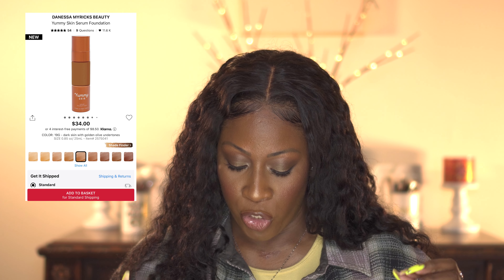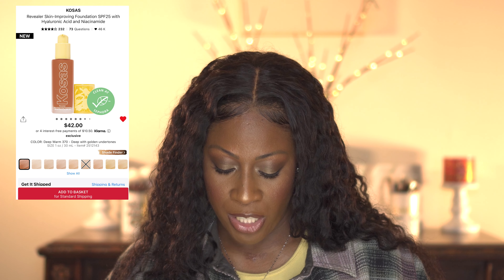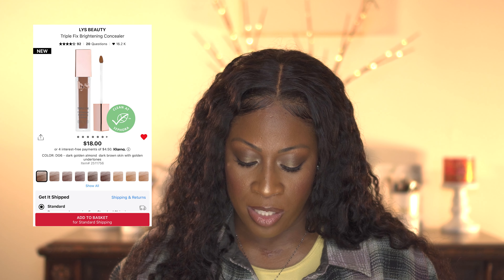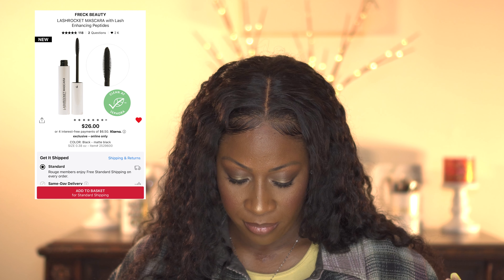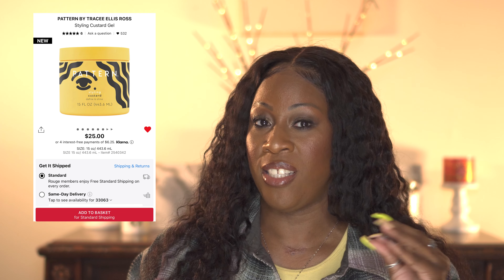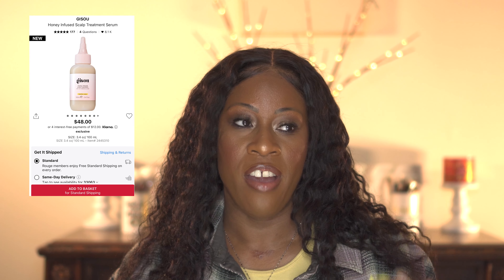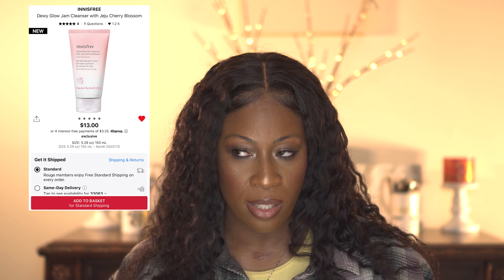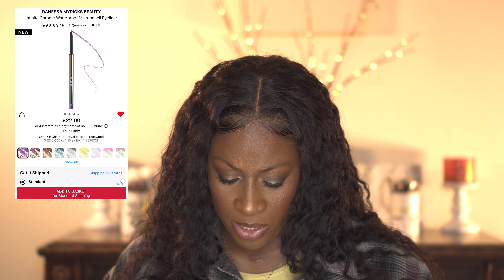Sephora VIB Sale 2022 : My Recommendations & Sharing What's in My Wishlist | Lady M Beauty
Hey Lady M Fam! It’s my favorite time of the year, the Sephora VIB Sale is here! The Sephora VIB Sale Spring 2022 is right around the corner! I wanted to share my recommendations and what’s in my wishlist with you guys. In todays video I will be sharing with you some of the products I think are worth buying during the Spring Savings Event 2022. I will also be sharing what’s in my wishlist and what I am planning on picking up during the sale event. sephoravibsale sephoravibsale2022 sephorawishlist Lots of favorites in this video, so get ready and be sure to leave yours as well down below. Love you guys and I will see you in my next one ♡

✨ Places to Find Me ✨
Sephora Spring Savings Event 2022 Info
Code: SAVESPRING
🦋 Products Mentioned 🦋
FRAGRANCE
KILIAN PARIA ANGELS SHARE EAU DE PARFUM

MAKEUP
GIVENCHY PRISME LIBRE SKIN-CARING FOUNDATION
DANESSA MYRICKS YUMMY SKIN SERUM FOUNDATION
DANESSA MYRICKS YUMMY SKIN GLOW SERUM PRIMER
ONE/SIZE TURN UP THE BASE BEAUTY BLUR BALM FOUNDATION
KOSAS REVEALER SKIN IMPROVING LIGHTWEIGHT FOUNDATION SPF25
LYS BEAUTY TRIPLE FIX BRIGHTENING CONCEALER
MILK MAKEUP RISE LIFTING + LENGTHENING MASCARA
FRECK BEAUTY LASHROCKET MASCARA WITH LASH ENHANCING PEPTIDES
DIOR BACKSTAGE CONCEALER
DANESSA MYRICK INFINITE CHROME WATERPROOF MICROPENCIL EYELINER
SAIE SUN MELT NATURAL CREAM BRONZER
SAIE THE BIG BUFFING BRONZER BRUSH
SAIE AIRSET RADIANT LOOSE SETTING POWDER
CALIRAY GLAZED & INFUSED LIP PLUMPER GLOSS
CALIRAY FREEDREAMING CLEAN BLURRING SKIN TINT
DIOR ADDICT REFILLABLE SHINE LISTICK
HUDA BEAUTY CHEEKY TINT CREAM BLUSH STICK
PATRICK TA MONOCHROME MOMENT VELVET BLUSH

HAIR CARE
PATTERN BY TRACEE ELLIS ROSS SATIN CAP
PATTERN BY TRACEE ELLIS ROSS TRANSITION MASK
PATTERN BY TRACEE ELLIS ROSS STYLING CUSTARD GEL
GISOU HONEY INFUSED SCALP TREATMENT
OLAPLEX NO.6 BOND SMOOTHER REPARTIVE STYLING CREME

SKINCARE
INNISFREE DEWY GLOW JAM CLEANSER WITH JEJU CHERRY BLOSSOM
GLOW RECEIPE WATERMELON GLOW NIACINAMIDE SUNSCREEN SPT50
✨ Music ✨
Epidemic Sounds

2 Corinthians 4:16 Therefore we do not loose heart. Even though our outward man is perishing, yet the inward man is being renewed day by day”